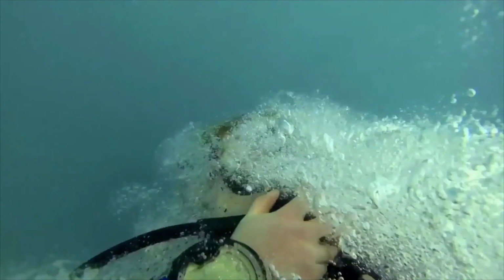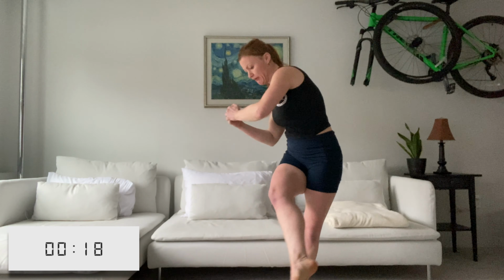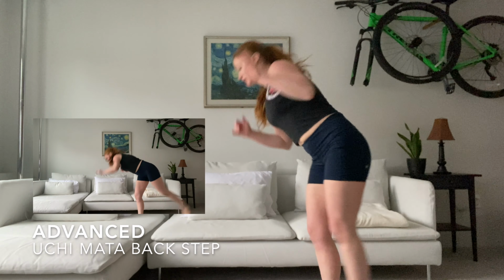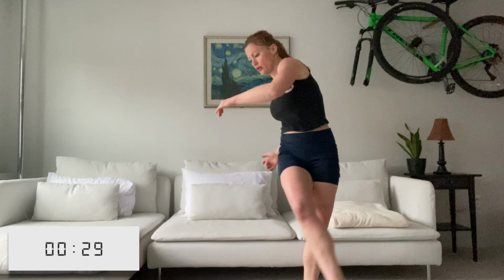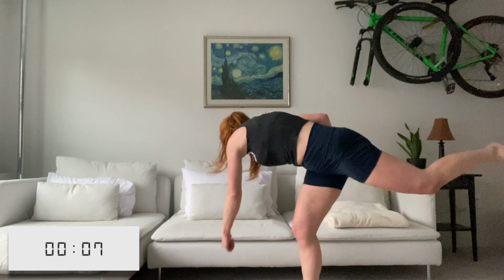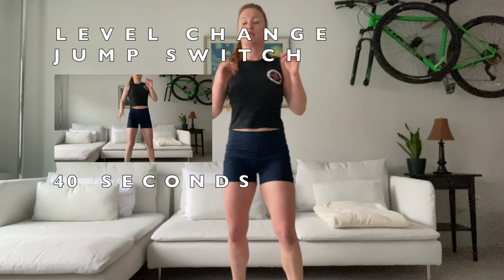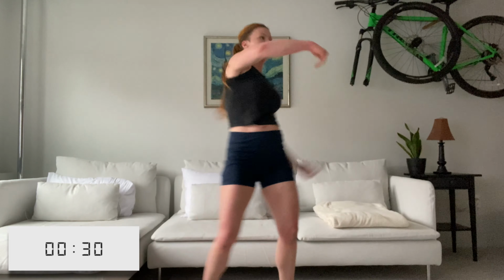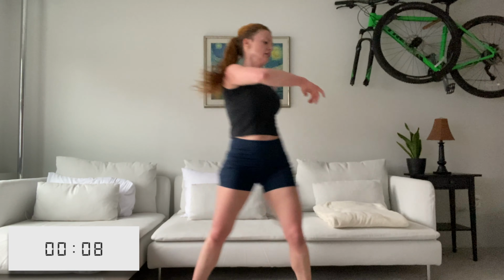15 MIN TAKEDOWNS Jiu-Jitsu HIIT Ladder | BJJ Beginner to Adv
No partner / no equipment is needed in this 15 minute Jiu-Jitsu HIIT ladder  featuring takedowns. The BJJ takedown movements are for beginners and includes variations for more advanced players.

We begin with movements to simulate explosive level changes needed to to set up shots for a double leg takedown then go on to Uchi Mata, shoulder throw, and foot sweep movements in a high intensity interval training style workout.

BJJ HIIT CARDIO STRUCTURE
2 MIN Warm-Up

HIIT Takedown Workout
4 Exercises
Descending Time Intervals
60, 50, 40, 30 seconds
20 Second Rest Between Each

xooxoxox
-Crystal

If you REALLY want a leg day that DESTROYS your legs.. try this workout with this:

BOOKS BY CRYSTAL NADEAU / REALIZE LIFE